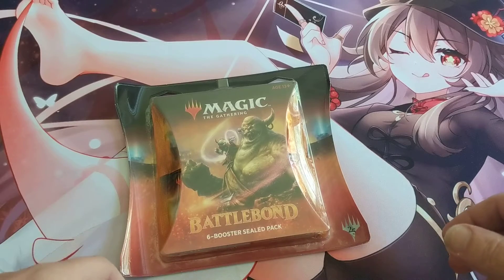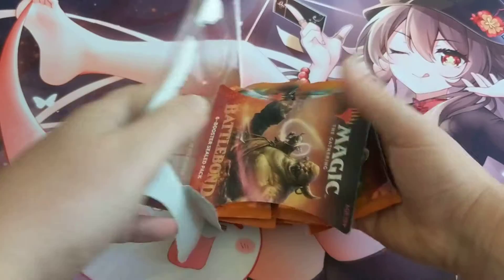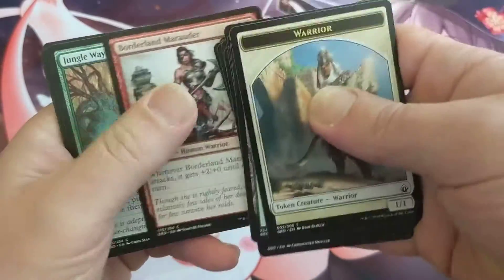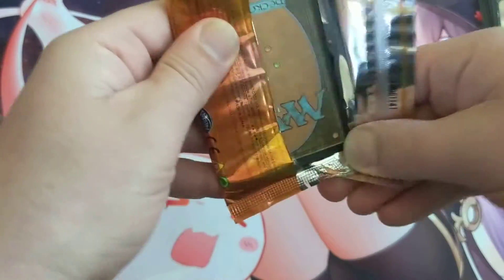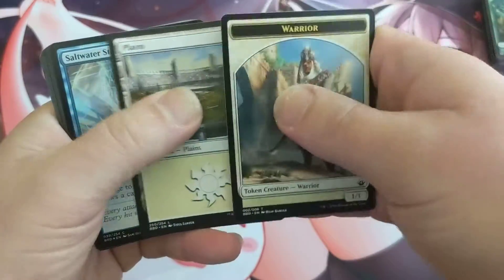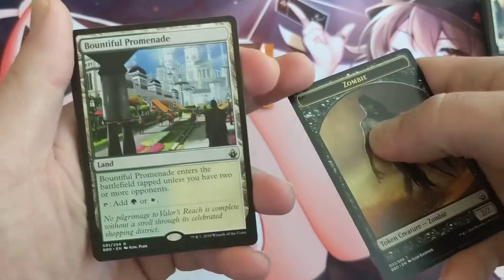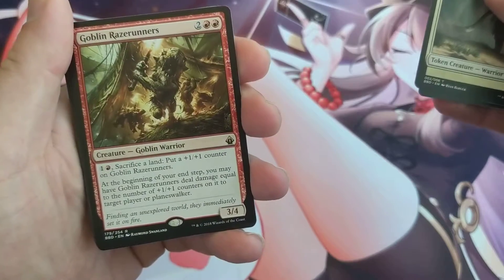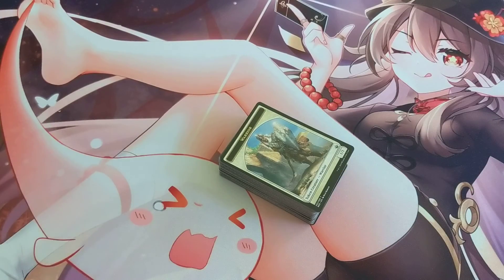MTG Cracking Battlebond packs - The search for Doubling Season!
A quick few packs of Magic the Gathering Battlebond. On the hunt for Doubling Season and battle lands.

Playmat is best girl Hu Tao from Genshin Impact